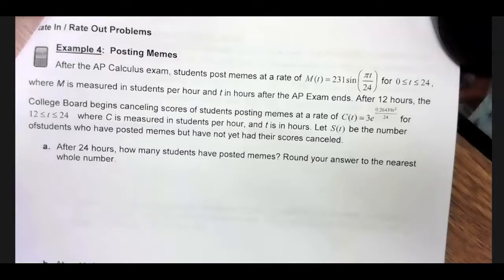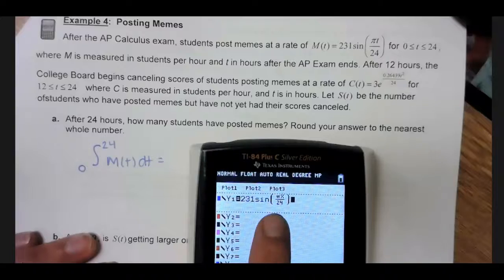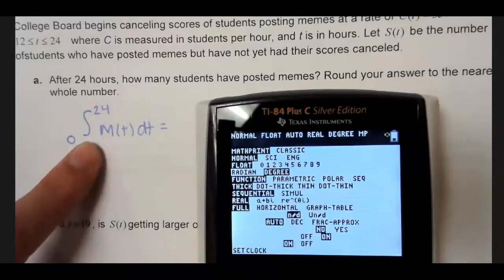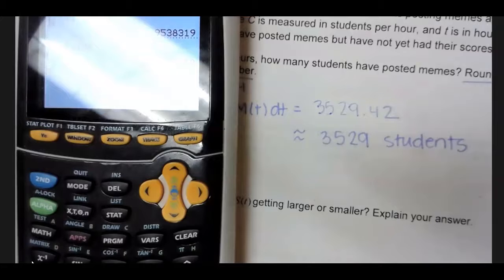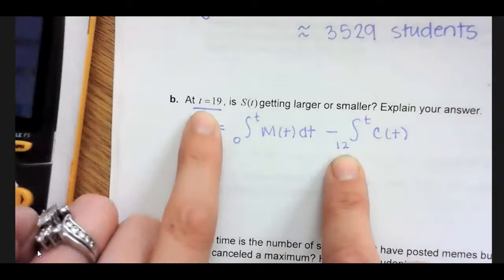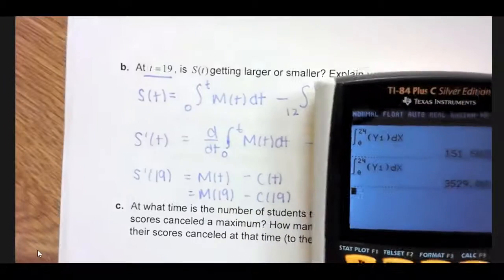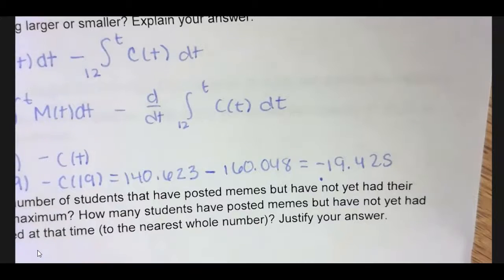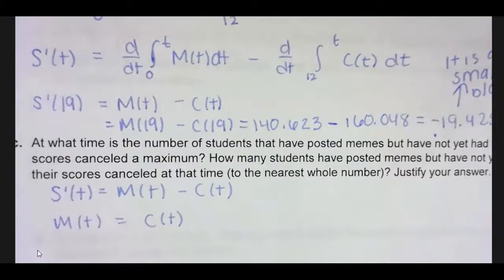Example 4 Posting Memes